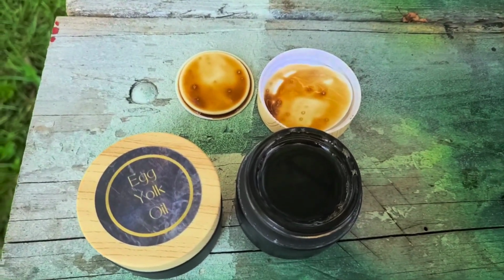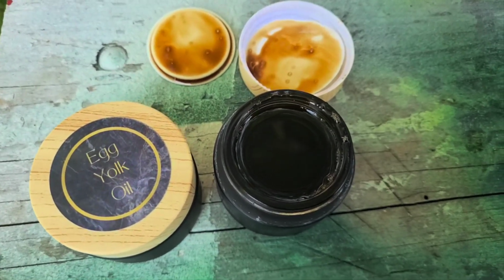How we make our EGG YOLK OIL !! chicken farming #2024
EGG YOLK OIL ,it usually takes us a little over an hour for the entire process. It has a number of amazing benefits... Google it